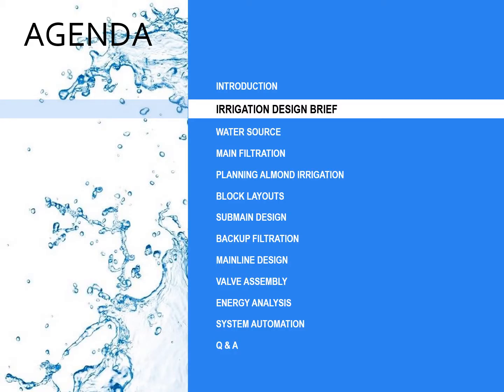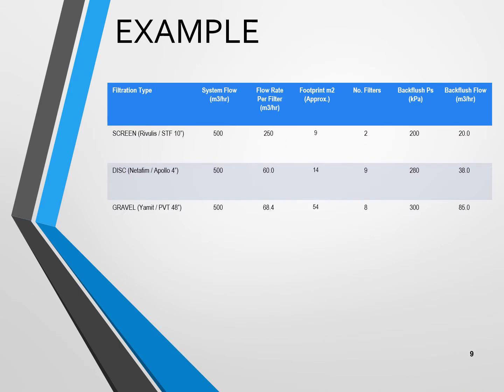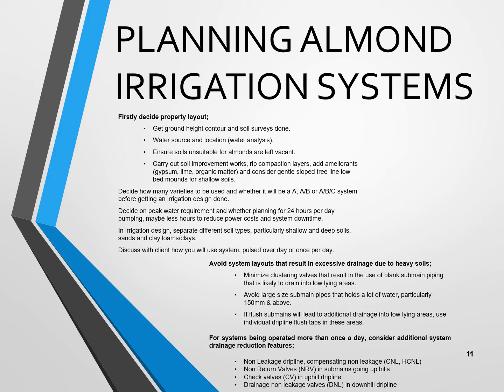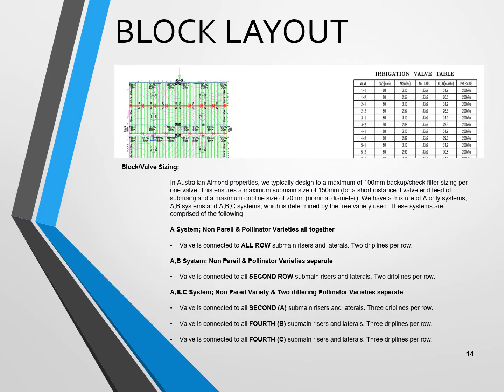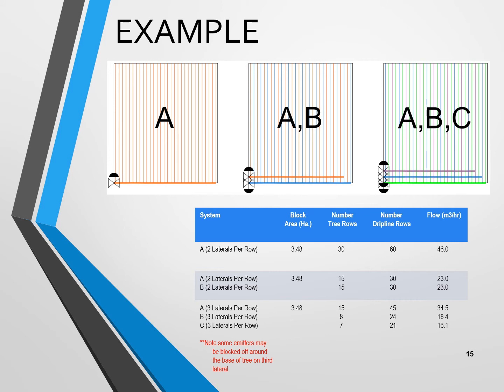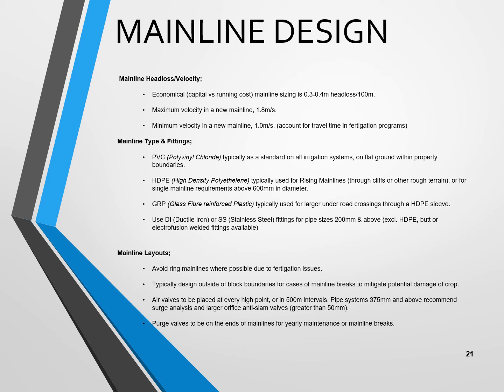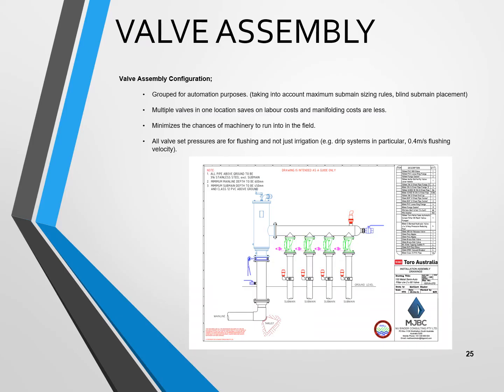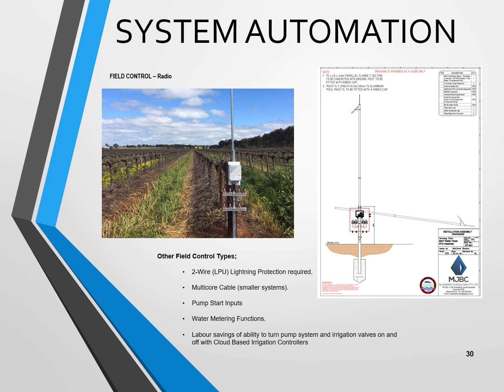Irrigation Design in Australia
Starting at the design brief this presentation walks through the process of designing an irrigation system from water source, filtration, mainlines, block layouts and more for successful almond irrigation design ending with the importance of automation and an energy analysis.

Presenter
Matt Binder, MJ Binder Consulting